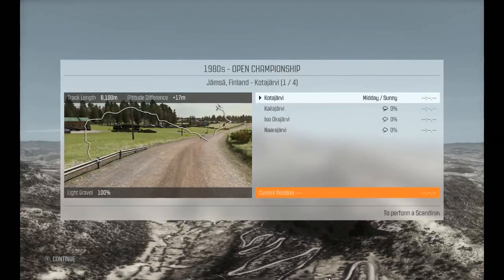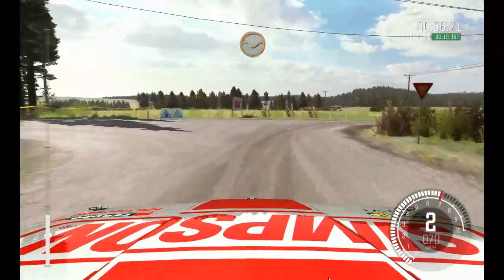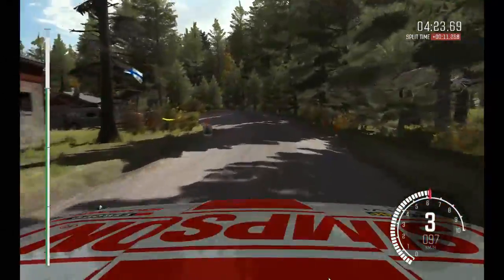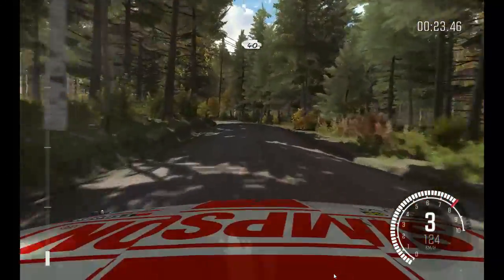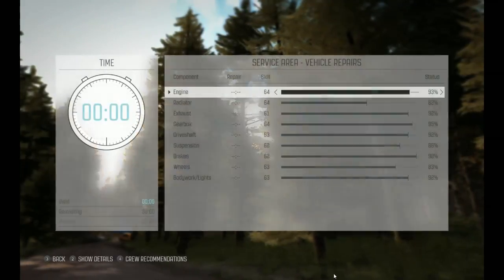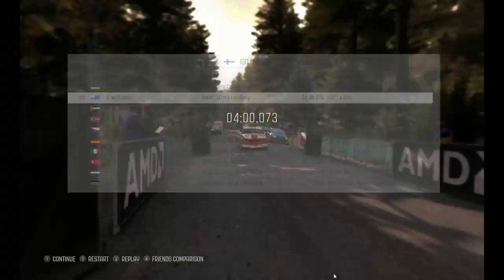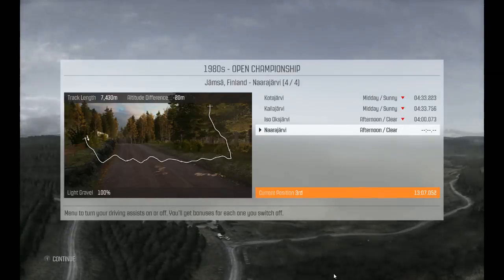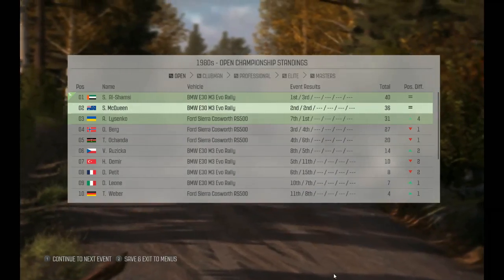EP51 DiRT Rally - Open BMW(1980's) Finland SS1-SS4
Hi Everyone, I'm Martin, AKA Steve McQueen and welcome back to my Dirt Rally.
Continuing on into Round 2 of the Open Championship and we are now in Finland. The BMW is still loose, wild over the jumps and occasionally is magnetised towards the odd tree or two! Lol
But we are progressing and this is a damn great game.